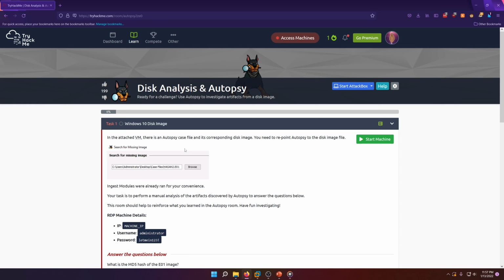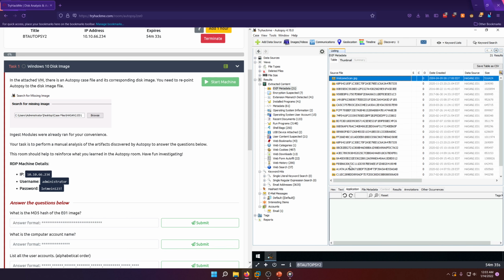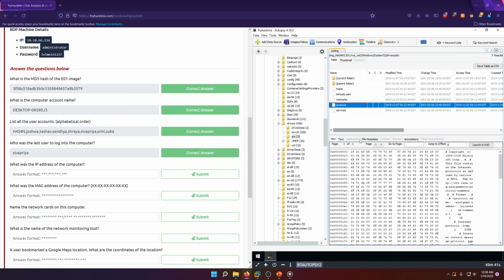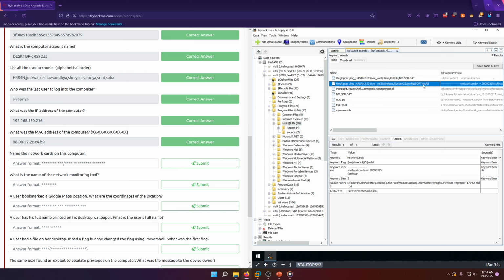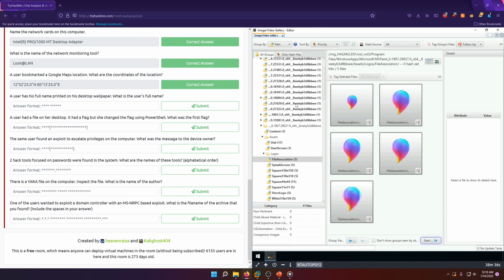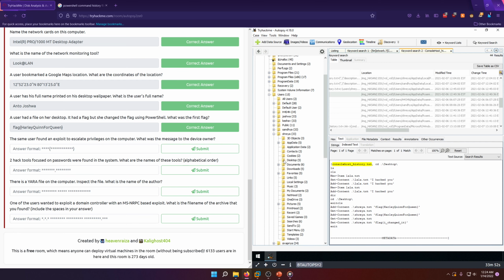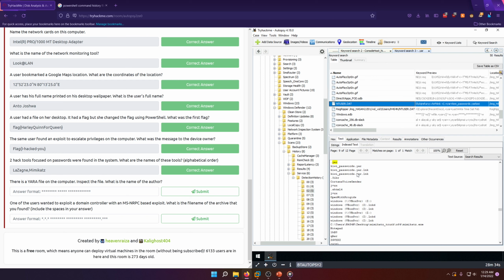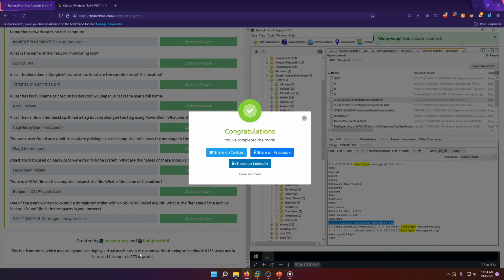TryHackMe: Disk Analysis & Autopsy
In this video, we are solving the Disk Analysis & Autopsy room on the TryHackMe platform.